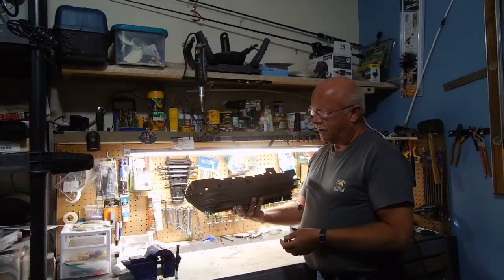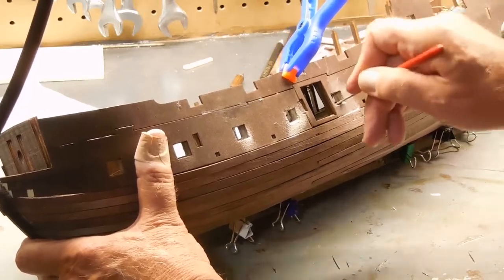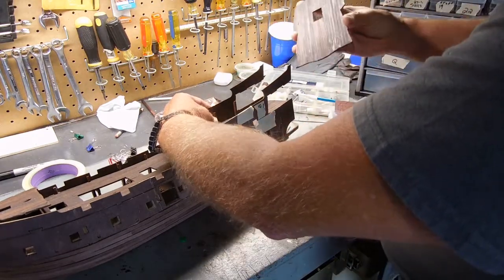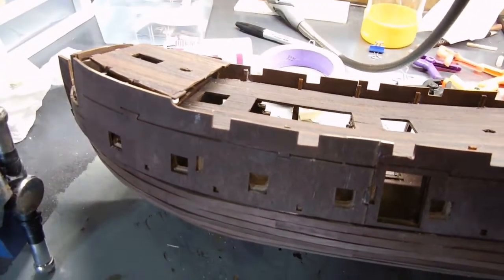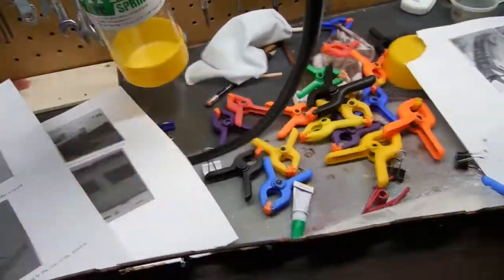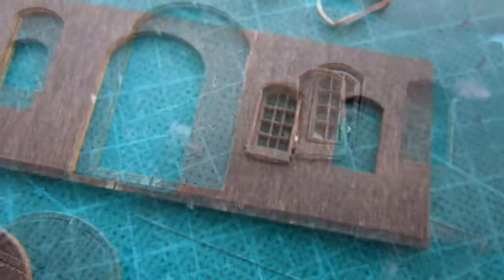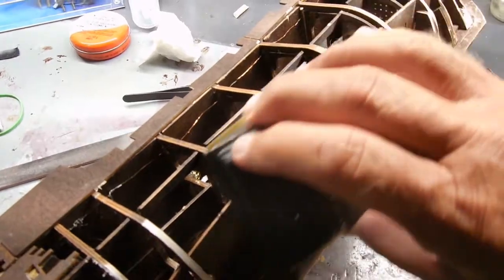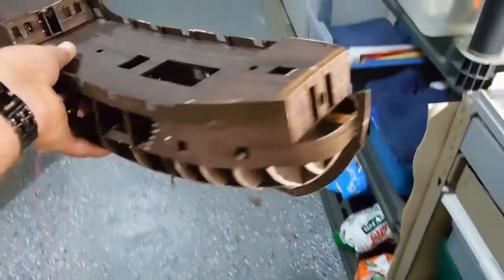Building The Black Pearl Model Ship Part 7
Adding upper decks front and rear. Window's and doors for the Captain's quarters and getting some of the planking done.